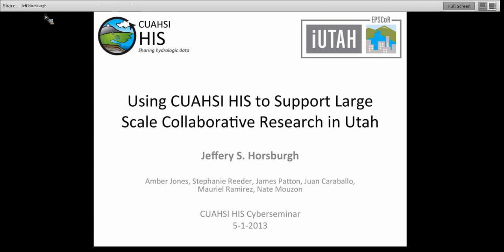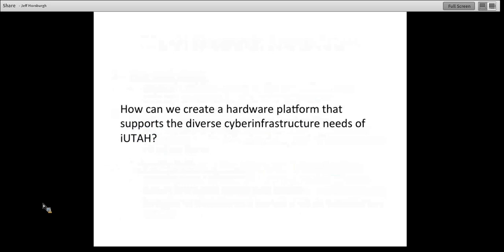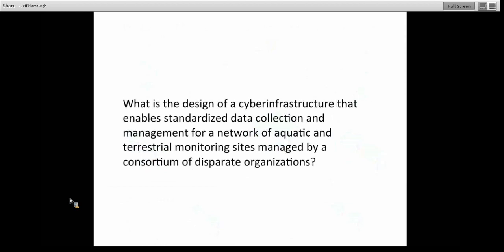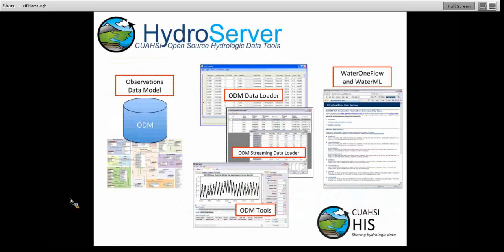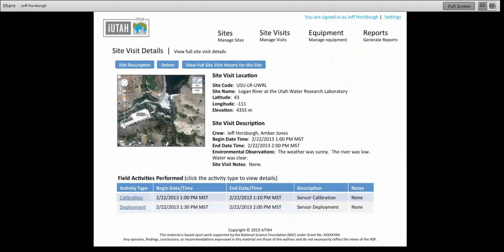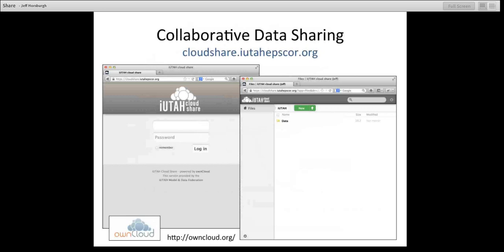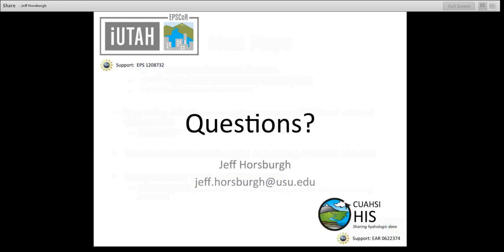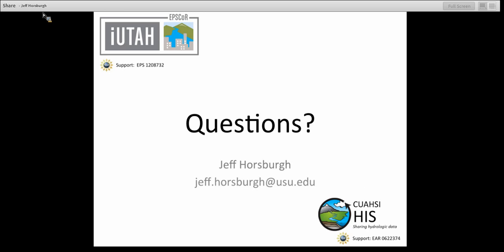2013: Using CUAHSI HIS to Support Large Scale Collaborative Research in Utah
2013 Spring Cyberseminar Series
"Using CUAHSI HIS to Support Large Scale Collaborative Research in Utah"
Jeff Horsburgh, Utah State University